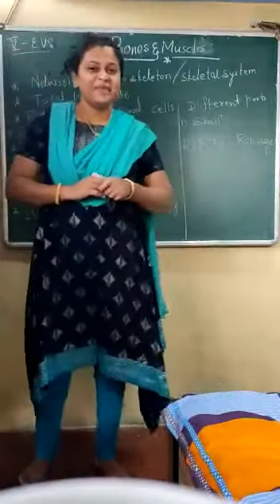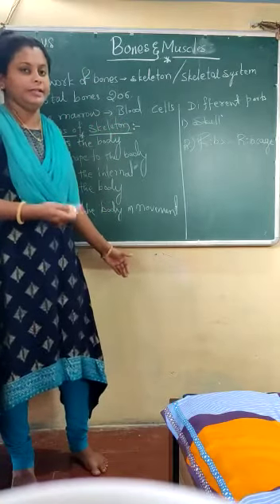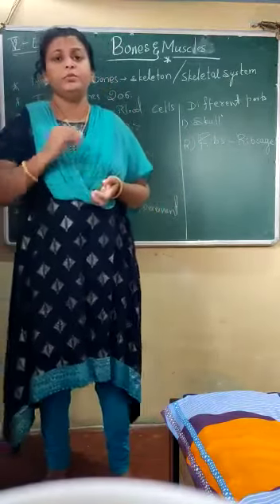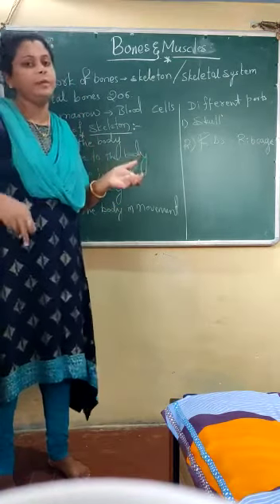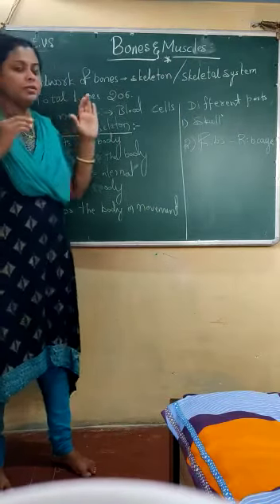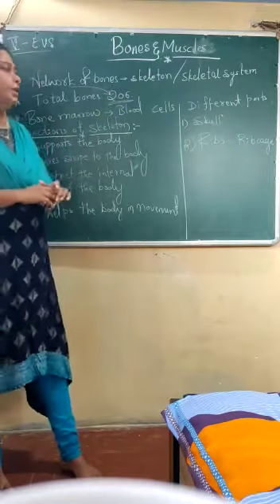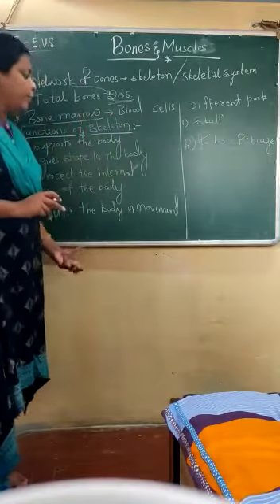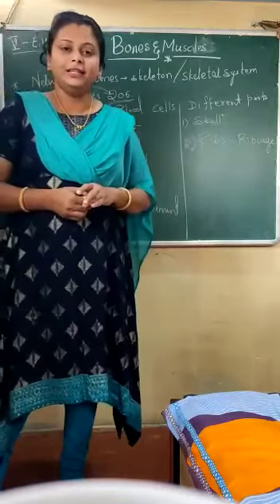Class-5-EVS- BONES AND MUSCLES